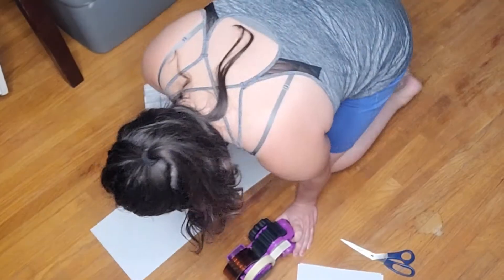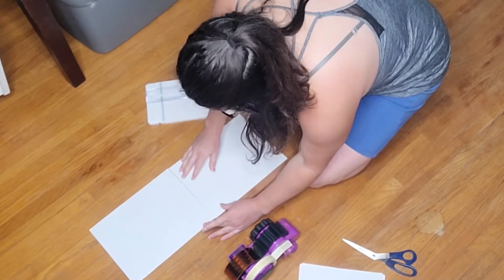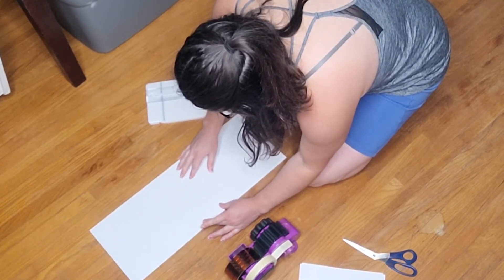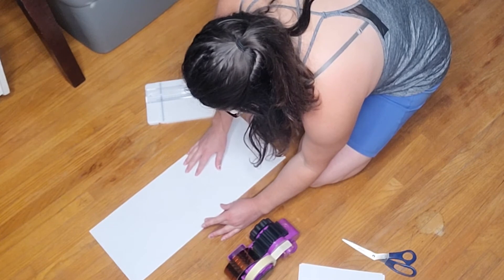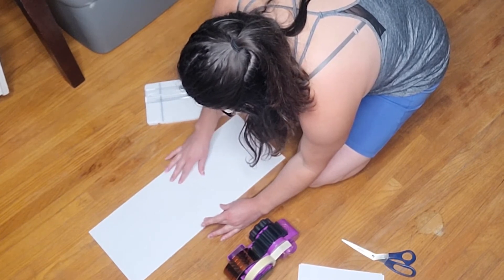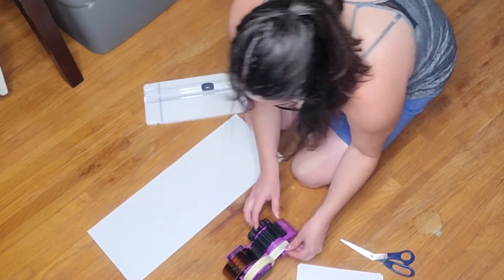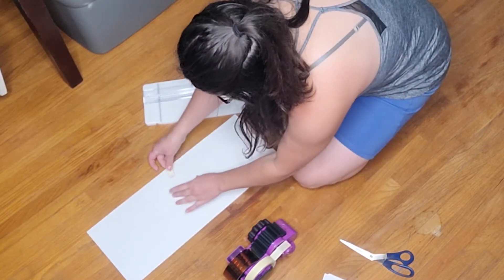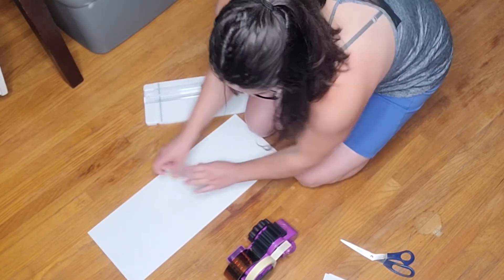Dollar Tree Balloon Mosaic Number Sign | How To Make A Self Standing 3ft Balloon Mosaic Number Sign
Let's celebrate with this 3 foot tall, Dollar Tree balloon number 4 sign! I walk you through what you need to make it yourself!

Supplies:
Computer paper (for template layout)
Tape to tape the computer paper
Packing or Duck tape to tape the boards together
3 - 4 Foam Boards (four if you want a back up for possible mistakes)
Scissors and straight edge cutter (if you have one)
Ruler/Tape Measure
Pen/Pencil
Hot glue gun & glue sticks
Exacto knife or Box cutter
Balloons or Flowers (or whatever you plan to decorate with)
Rocks/Vase fillers (something to weigh down the bottom to make it self standing)

Temple Measurements:
Main spine of the 4 need 3 full pieces of paper (8.5x11) and 1 partial sheet (8.5x3)
Slanted line: 3 papers with 2 inches cut off of the width (6.5x11)
Straight crossbar line needs 3 papers with 2 inches cut off width (6.5 x 11)

Please see the video for details of layout & final cuts.

Foam Board Measurements:
Lay your template over a piece of foam board, fitting as much of it as you can. Trace it and then cut it with your knife. Be sure you are cutting on a safe surface, just in case it goes through!
Then, take the scraps and fit them, trace them and cut them to fit the remaining areas that you need foam for. You will attach these pieces with the packing or duck tape. Do this until you have completed the 4 and taped on both sides.

Heat up your glue gun and measure out the edges. I did strips of foam board that were 5 inches wide. Lay it next to where you are measuring, make a mark and then use your ruler to make a line straight across the piece. Then, cut the piece down to size. You can cut it all the way off and piece everything you need together, or you can cut and bend it to go around the next corner. Use your glue gun to run it down the edge that you plan to go against the backing/base. Let it dry and then run another bead along the inside seam and all corners.

Once it is complete, you can tape in your balloons or add you other chosen objects.

Please see the video for clearer instructions.

It is as simple and cheap as buying a friend a coffee, which will go back into my channel so I can continue to provide content!

SUBLIMATION:
EPSON ECOTANK ET-4800

PRINTER'S JACK SUBLIMATION INK:

A-SUB SUBLIMATION PAPER 8.5x11:

A-SUB SUBLIMATION PAPER 8.5x14 LEGAL:

HEAT PRESS MAT:

20oz SKINNY TUMBLERS:

LICENSE PLATES:

BUTCHER PAPER:

HEAT TAPE DISPENSER:

HEAT TAPE:

SUBLIMATION CAR COASTERS:

PAINTS & SEALERS:
RUB N' BUFF MULTICOLOR 3 PACK:

RUB N' BUFF MULTI COLOR 12 PACK:

FOLK ART CHALK PAINT SET:

GOLD LEAF PEN:

DISHWASHER SAFE MOD PODGE:

MINWAX POLYCRYLIC:

MOD PODGE IRIDESCENT SPRAY:

CRICUT/VINYL CUTTING:
CRICUT MAKER & EVERYTHING BUNDLE:

CRICUT HEAT PRESS 2:

HEAT PRESS – OFF BRAND:

CONTACT PAPER:

PAPER TRANSFER TAPE - Like a giant role of masking tape:

24" OFF BRAND CRICUT MATS - I've bee using these for a year with no issue!:

PAPER OF SORTS:
IDEA-OLOGY BIRD COLLAGE PAPER:
3 pack assortment

CARBON PAPER:

CRAFT PLASTIC:

RESIN & PAINT POURS:
DR. CRAFTY RESIN:

BALTIC DAY MICA POWDER:

ALCOHOL INK:

HEAT GUN:

BLOW TORCH:

ELMER'S GLUE For Pouring Medium:

WOOD & TOOLS:
12" WOOD ROUNDS - thin:

16" WOOD ROUDS - 1/2":

BLACK & DECKER BATTERY SANDER:

DREMEL MULTI TOOL:

WOOD BURNING TOOL:

MY SET UP:
MY RING LIGHT SET UP:

MY LAPTOP:

MY PHONE/CAMERA:

FOLDING SHELVES:

TABLE CLOTHS:

S HOOKS: